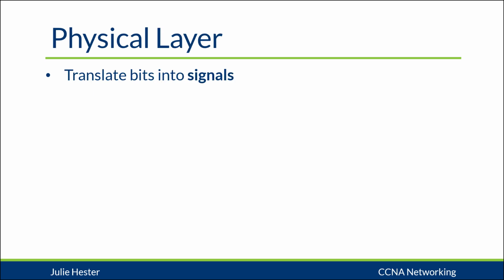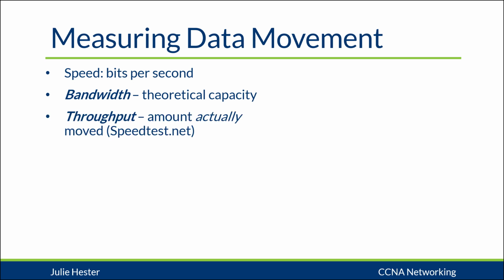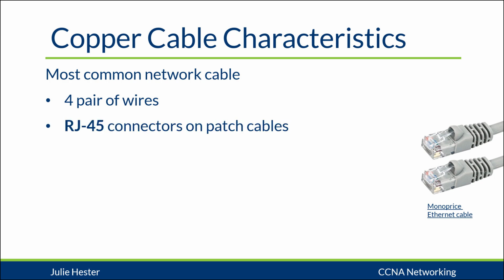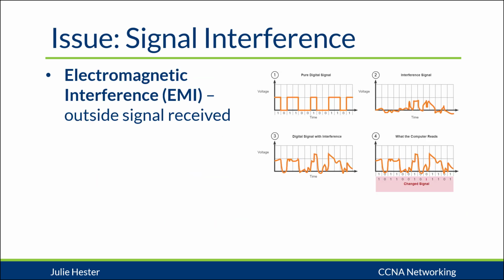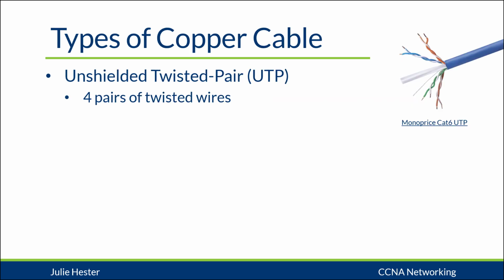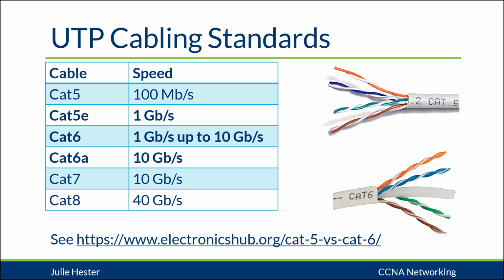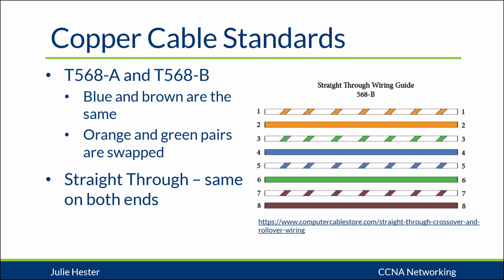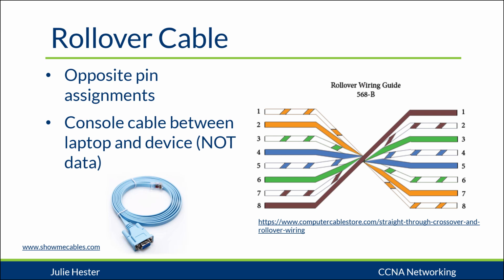Layer 1 Part One: Copper Cabling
CCNA Networking: OSI Model Layer 1
Topics:
Measuring data movement
Copper cabling and standards